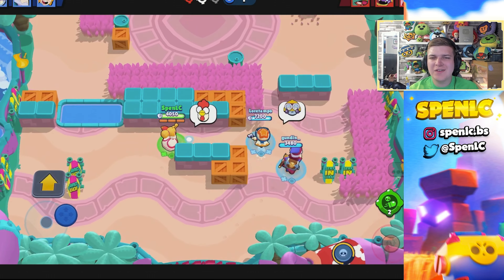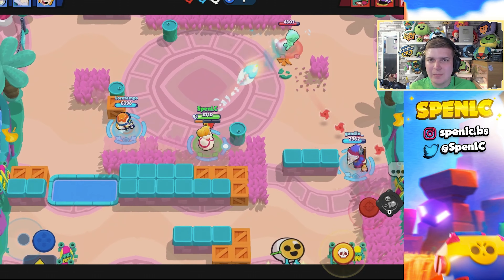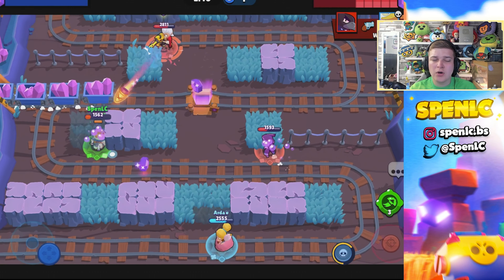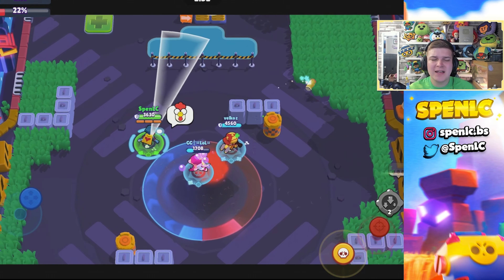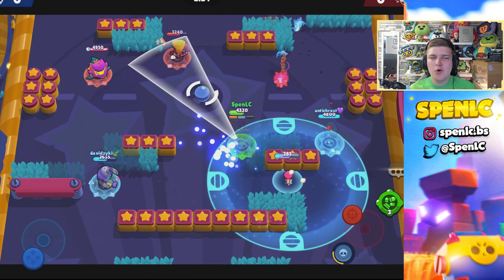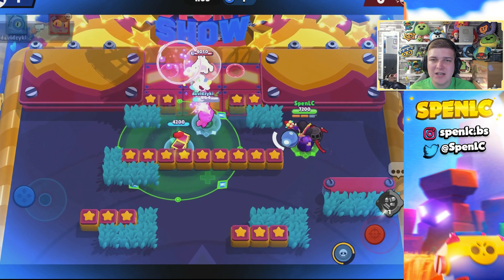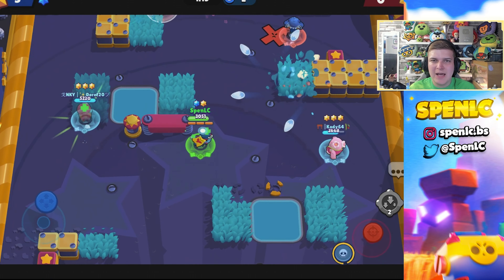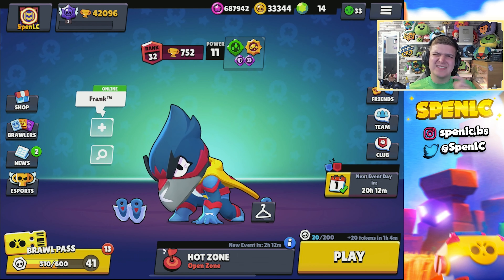15-0 CHAMPIONSHIP CHALLENGE GUIDE JULY | Best Brawlers & Tips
Chapters:

Intro 0:00
Set 1 - Knockout 0:28
Set 2 - Gem Grab 2:29
Set 3 - Hot Zone 4:05
Set 4 - Brawl Ball 5:48
Set 5 - Bounty 7:47
Outro 9:42